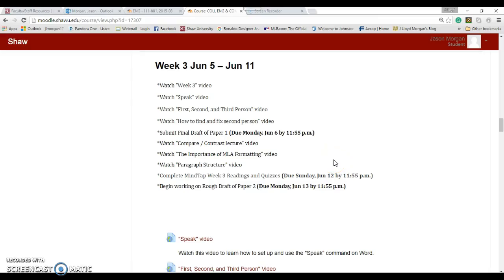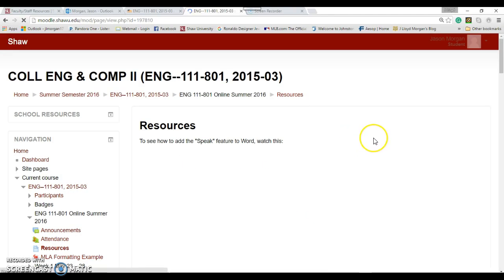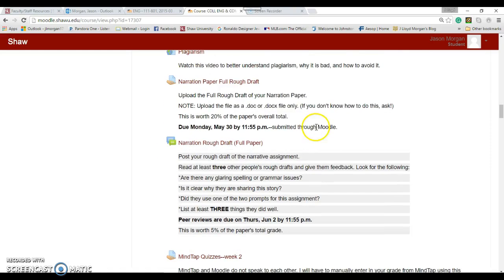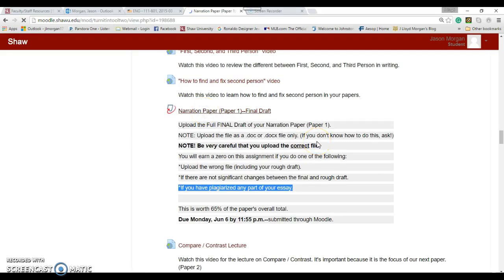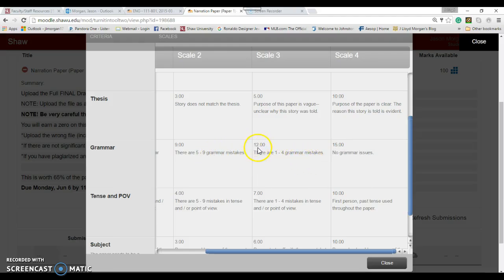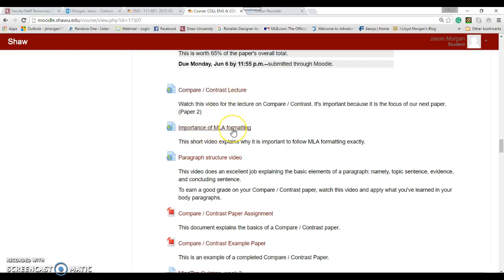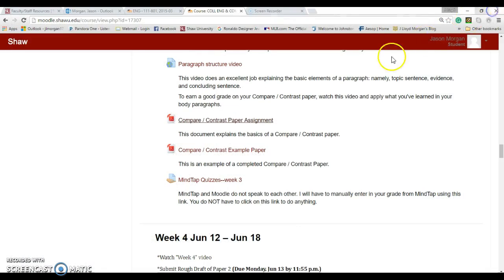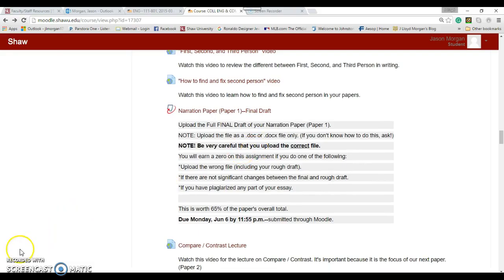ENG 111 801 Week 3 summer 2016